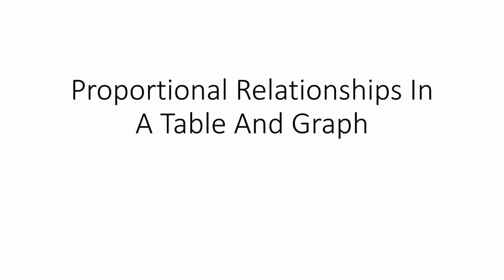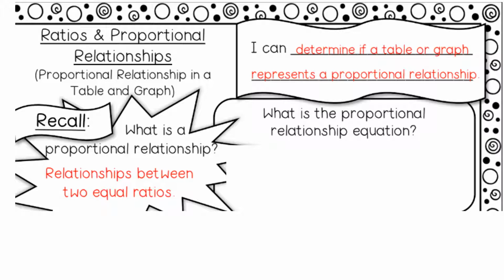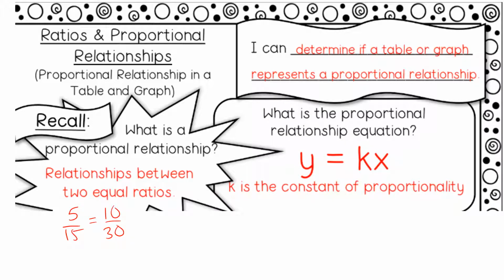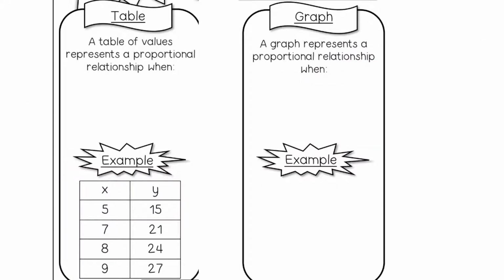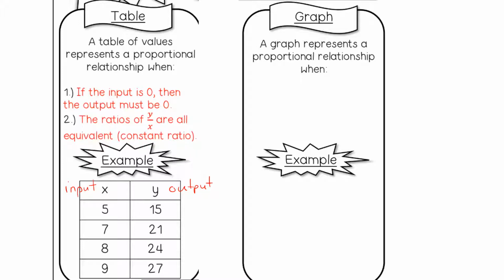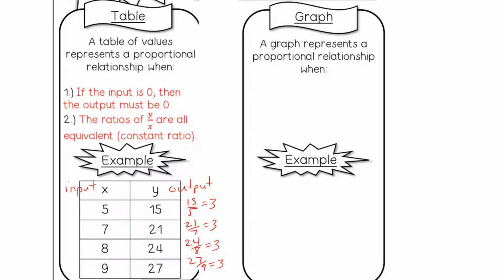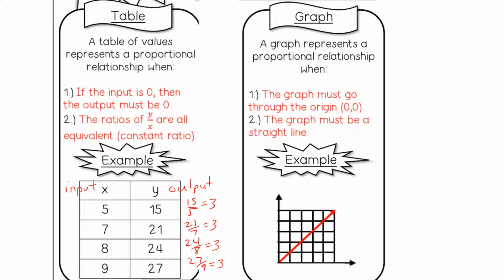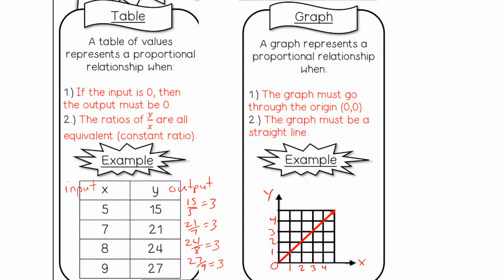proportinoal relationships in a table and graph